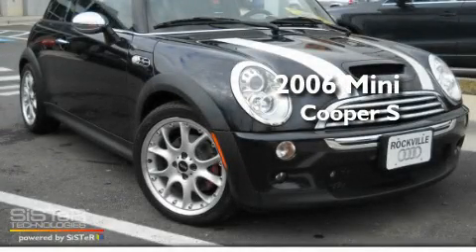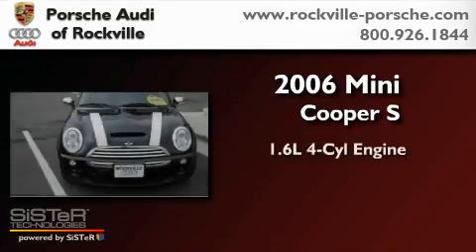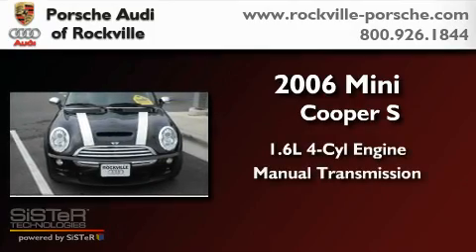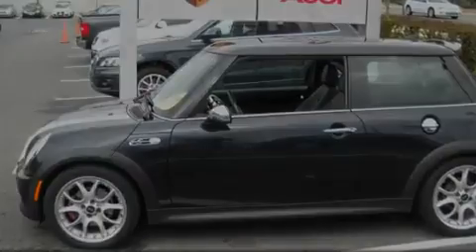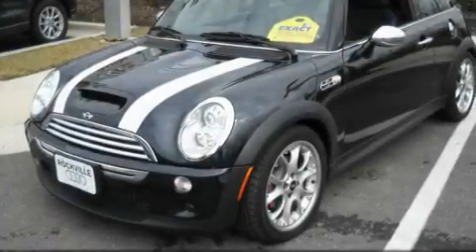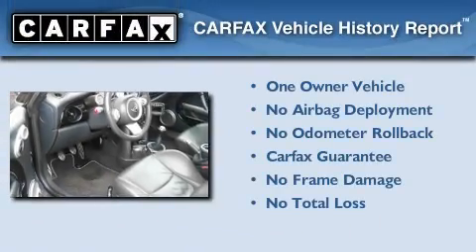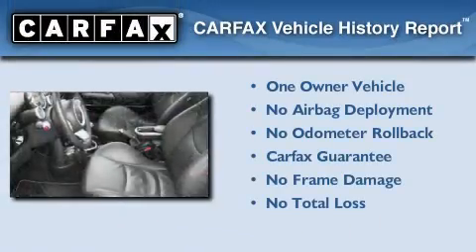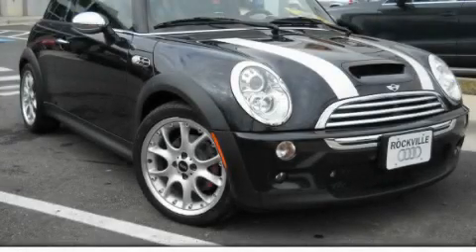2006 MINI Cooper S Rockville MD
Year : 2006
 Make : MINI
 Model : Cooper S
 Engine : 1.6L I-4 cyl
 Trans . : Manual
 Exterior : Black
 Miles : 37,933
 Interior : Black
 Porsche Audi of Rockville
 1125 Rockville Pike
 Rockville , MD 20852
 2006 MINI Cooper S Rockville MD